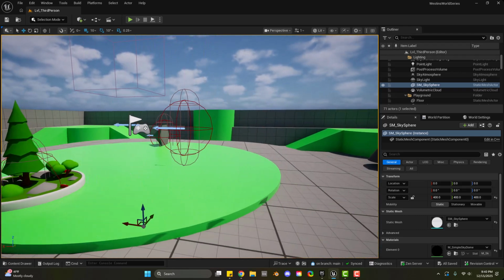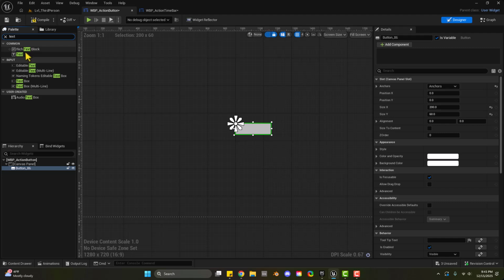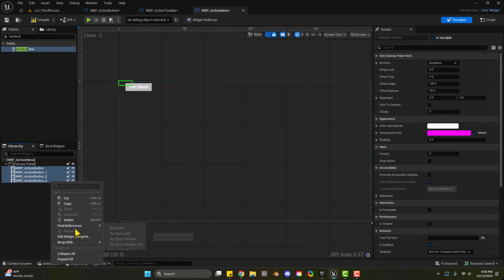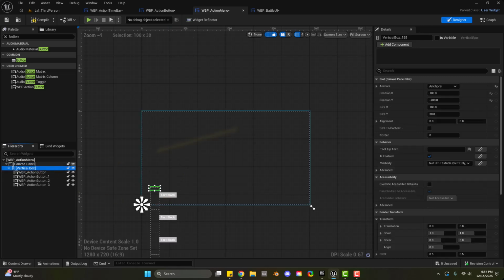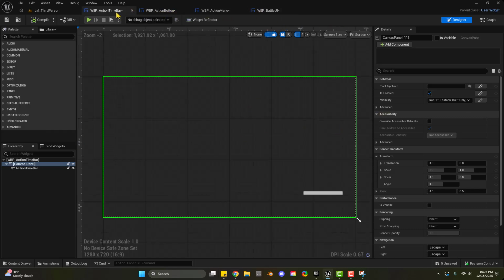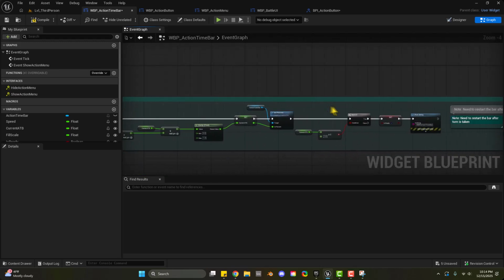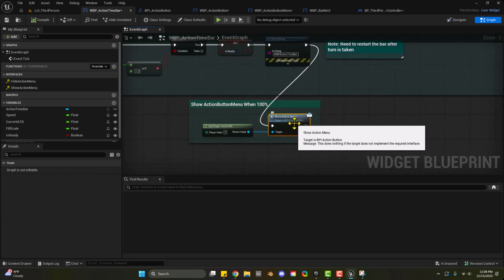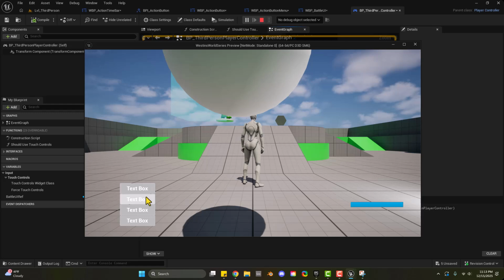Westins World - Episode 6 - Battle Action Menu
We create a Battle Action Menu connected to the Action Time Bar.
Create a turn based JRPG style game in unrealengine with me.